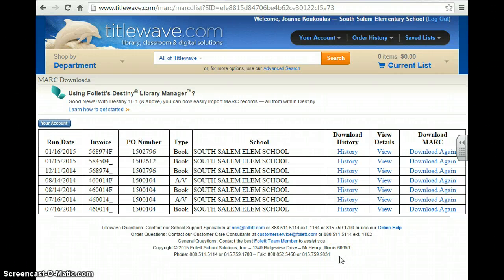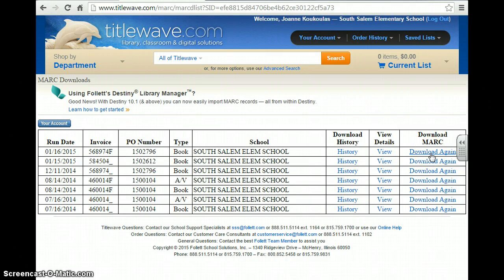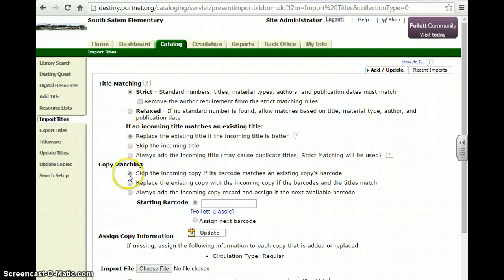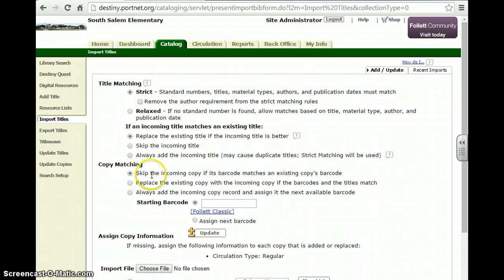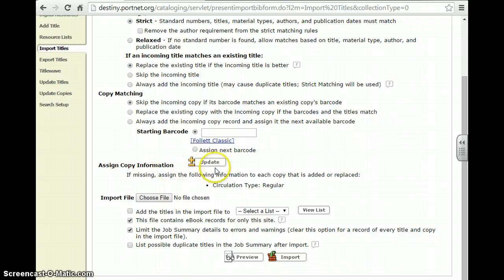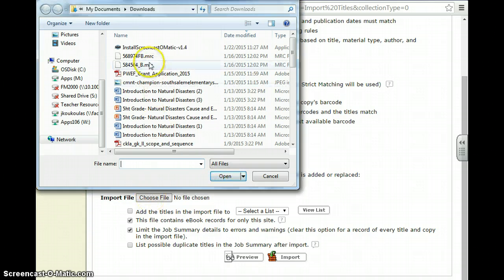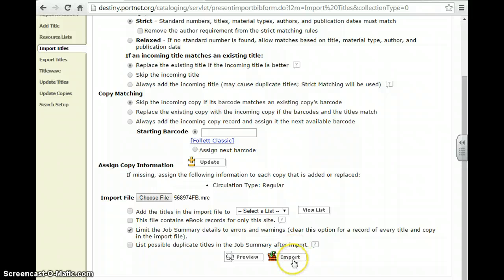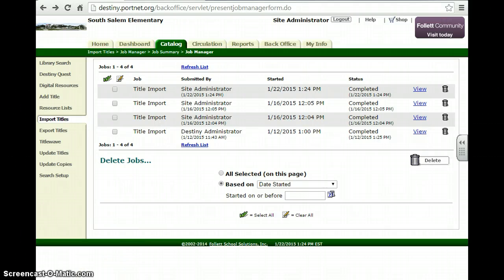Importing Records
Importing Marc records to Follett Destiny